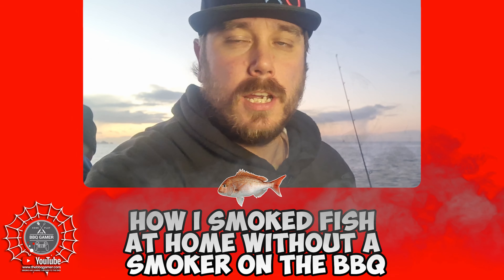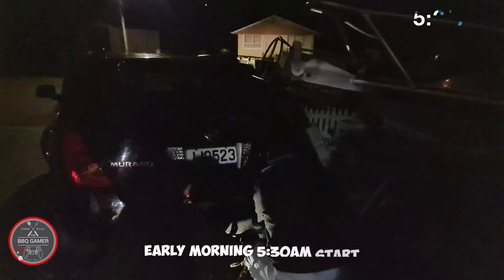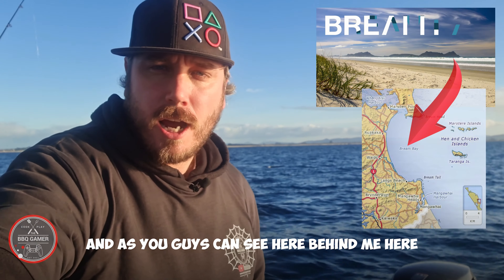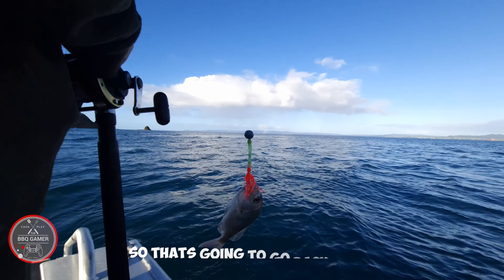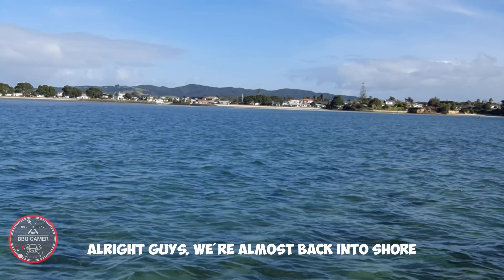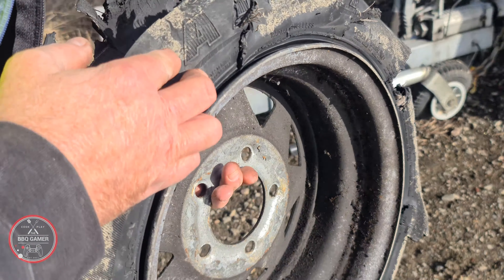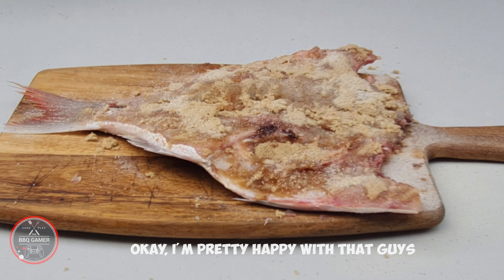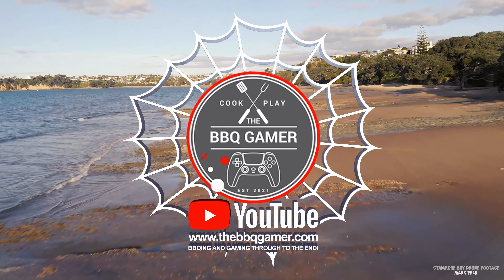BBQ Smoking Fish | BBQ Smoked Fish Recipes | How to Make Smoked Fish at Home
✨Hello, Dear food lover welcome to my video, BBQ Smoked Fish Recipes.
This video shows the process of making smoked fish at home.
If you have a smoker or charcoal grill, you can quickly learn how to make smoked fish at home. The modern chef has a choice of smokers, all of which can be used to make great smoked fish.

These smoked fish recipes really showcase how tasty and delicious meals can be made using fish as an ingredient on its own or as a flavor enhancer for a larger meal. Large batches of fish can be smoked, chilled, and used in a variety of delicious recipes. Small fish can be smoked whole (after removing the intestines and gills), and larger fish can be cut into fillets. You can smoke whole fish if you want, but for larger fish like salmon, sea bass, etc., slicing larger fish like salmon into fillets (usually 2 inches) allows you to control the temperature individually since the thickness of each piece varies. a fish.

At around 70-80°C, smaller fish such as mackerel or salmon fillet steaks will take around 40-60 minutes to smoke. You need a smoker at 175 to 200 degrees and your fish will likely smoke for about three hours. If you can keep the smoke temperature low, below 150 F/65 C for the first hour or two, the fish will have more time to absorb the flavor of the smoke.

Start at 200 degrees for the first hour, then lower the heat to 150 degrees for another 3 hours until the fish is dry and caramelized. Lower the heat for 10 minutes, then turn it off completely and leave the wok in place for another 10 minutes to allow a couple of fillets to absorb the smoke. As the base of the board, it will give off smoke and the fish will cook gently over indirect heat.

If you can refrain from eating a couple of fillets at once, the fish will benefit from 6-8 hours in the refrigerator so that the smoke softens and penetrates. You can eat smoked fish straight from the fillet or use it as an ingredient in other recipes such as sauces or pâtés. If you take this fish with the skin, it will hold the meat better when smoked and cooked. I prefer to smoke salmon with skin on, but I do it with skinless pieces and it works well.

BBQ expert Marcus Bowdon loves my smoked fish used in dishes like creamy pasta, or if you're using mackerel, just place it under a medium grill for a few minutes until the skin is crispy and the fish is hot. Barbecue expert Marcus Bowdon's favorite foods are salmon (a classic), mackerel (probably my favorite fish, both fresh and smoked), trout (more tender but no less delicious), and smaller fish like sardines. Almost any fish can be smoked hot, but the best and, in my opinion, the tastiest is oily fish, so beautifully the oil acquires the taste of smoke. I view hot smoking as a relatively quick process of cooking and flavoring fish.

There are many recipes for fish pickles, from sweet to salty pickles. Salt can only be applied dry or mixed with water to make a strong brine in which to dip the fish. Prepare the smoked fish brine by combining the water, salt, and brown sugar in a saucepan over low heat, then stirring until the sugar and salt have dissolved. Then completely immerse the fish in brine for 6-10 hours in the refrigerator.